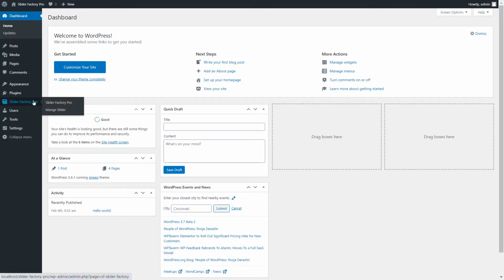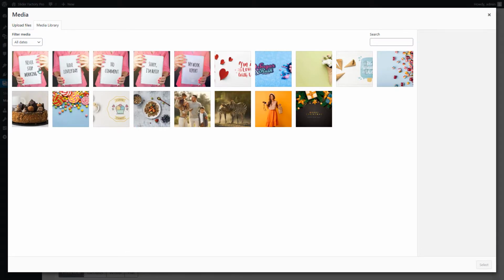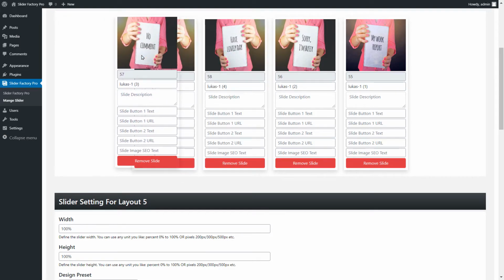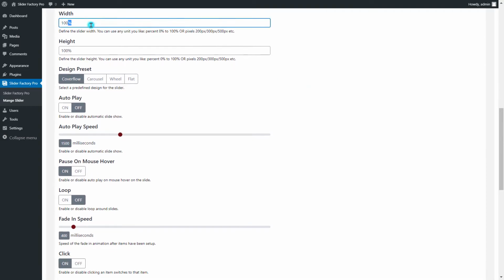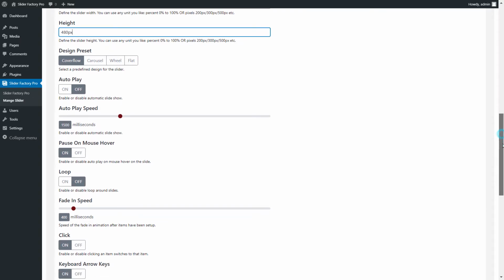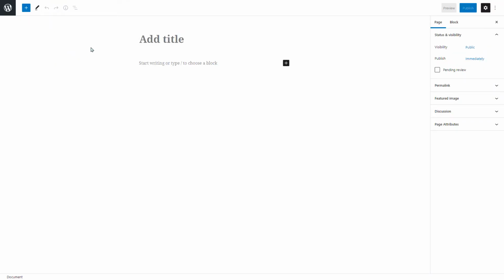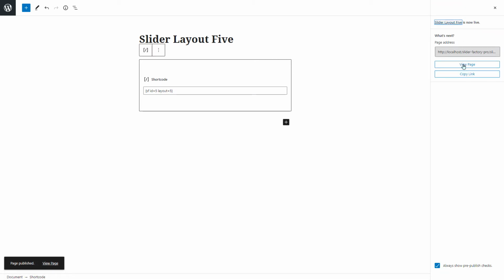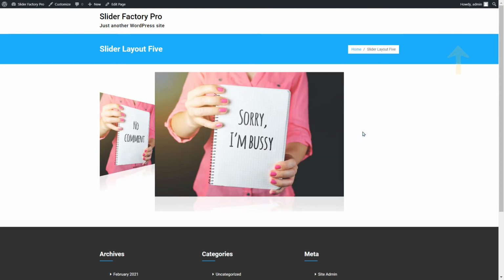Create Slider With Layout Five | Slider Factory Pro | WP Frank | WordPress Video Tutorials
Slider Factory Pro is a great plugin to create a beautiful image slider. It has multiple stunning layouts with animation. Make your website more attractive with the help of this plugin.

Slider Factory Pro provides multiple slider layouts in a single dashboard panel. Create a slider by selecting a layout, add a slide image, configure the setting, generate a slider shortcode, and embed a slider shortcode on any page or post to start a slide show. Very easy and simple plugin with multiple slider layouts and settings.

⚙️★★ Features ★★⚙️
- Responsive Sliders
- 6 Different Design Layouts
- Multiple Image Slide Uploader
- Drag and Drop Slide Sequencing/Positioning
- Customizable Slider Width/Height
- Auto Play Slide Show On/OFF Setting
- Customizable Slide Title
- Customizable Slide Description
- Text Widget Support
- SEO friendly with an alt tag

Here's the live tutorial on How to Download And Install Slider Factory Plugin.

More Search Tags:

full-width responsive slider WordPress plugin
WordPress carousel slider with text
Blue Sweater

Slider Factory Pro,slider plugin wordpress,slideshow,plugins for wordpress,slider